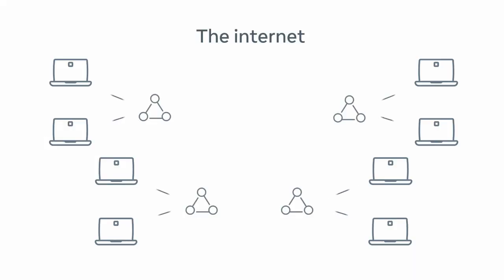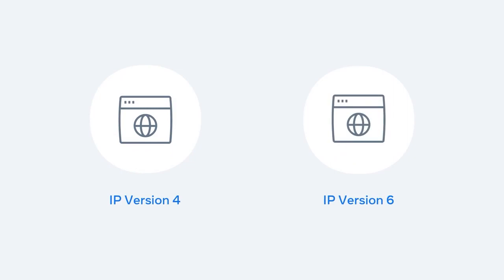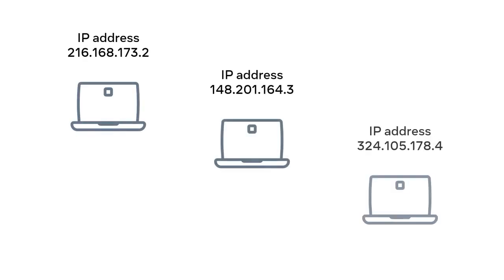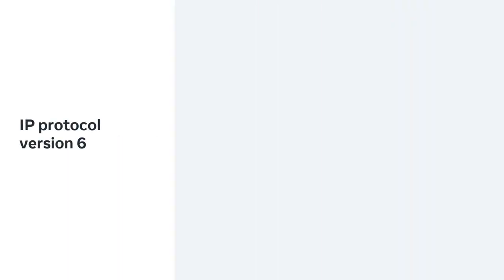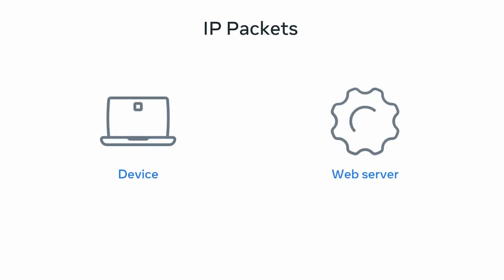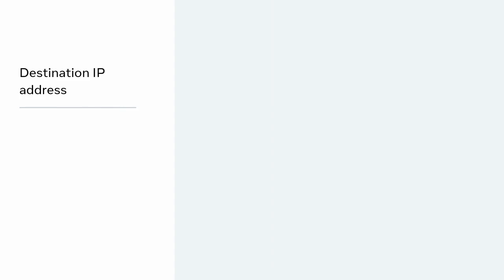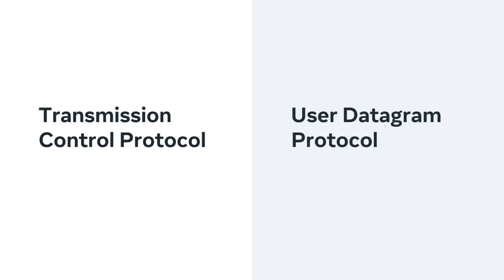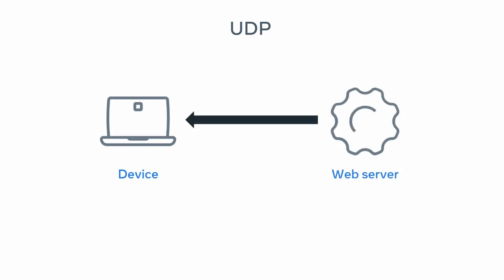Introduction to Internet Protocols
Struggling with internet protocols? Learn the basics in this informative video! I'll be talking about all you need to know about IPs, from understanding their components to learning how to utilize them for your website. Get ready to understand more about the internet you use today and take the first step towards becoming a pro!